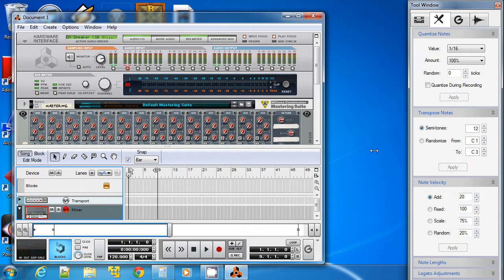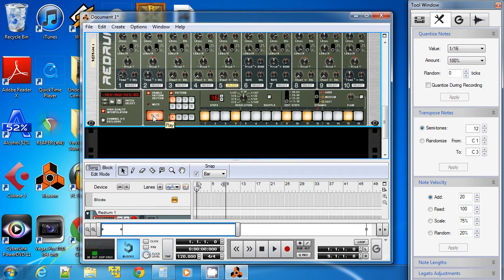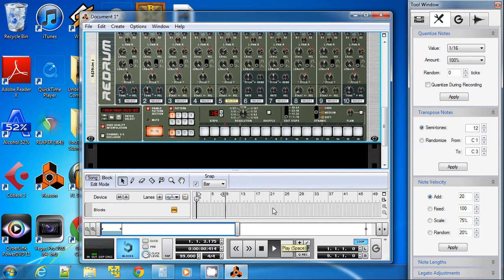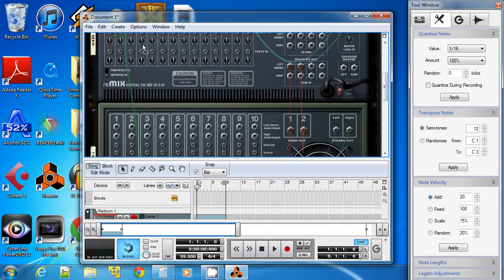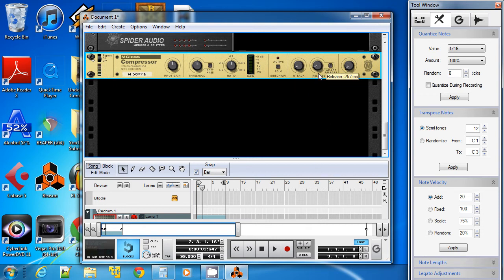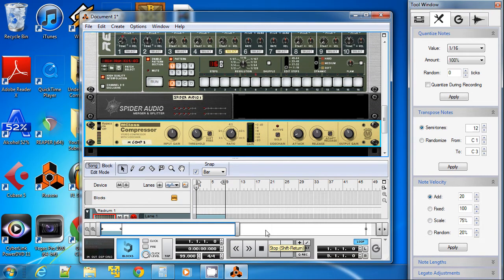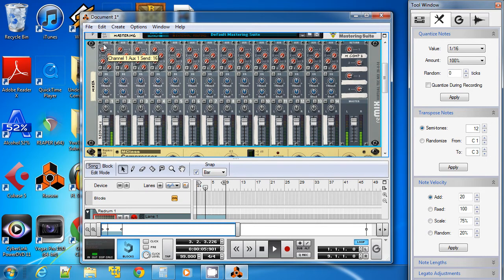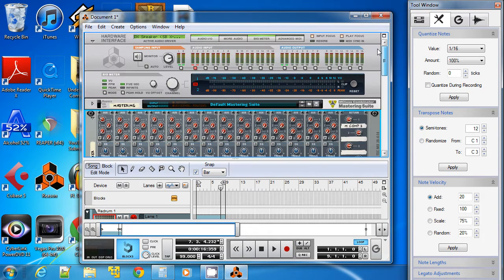Parallel Compression (Mixing 101 Series: Part 2)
What is Parallel Compression aka NY Compression you might ask?  Well...let's discuss it!!! (Part 2)